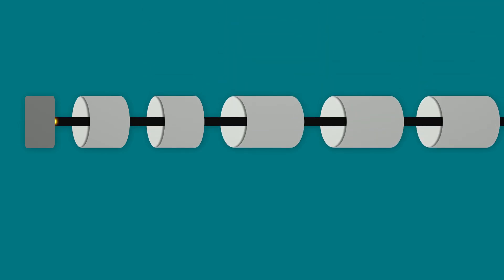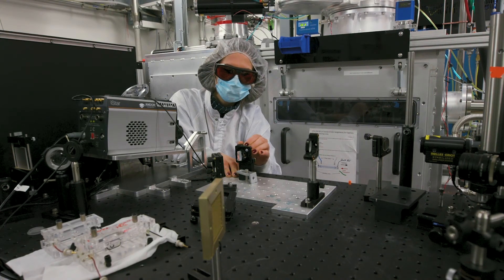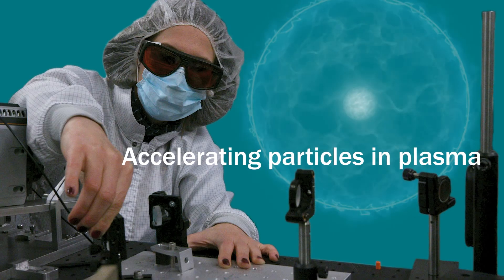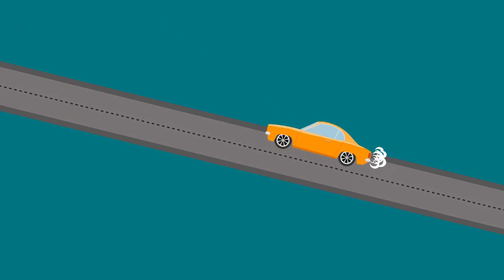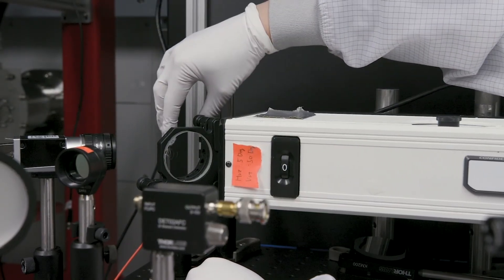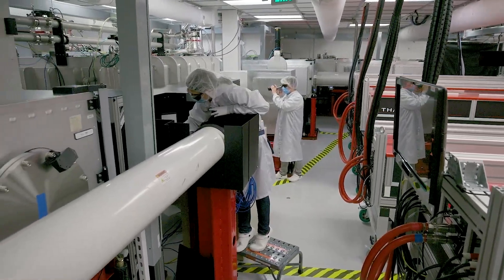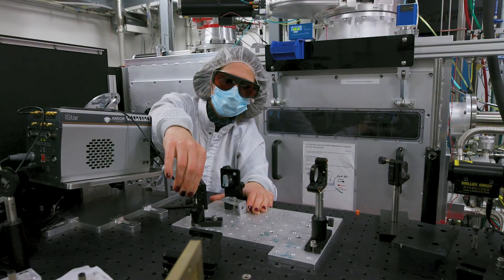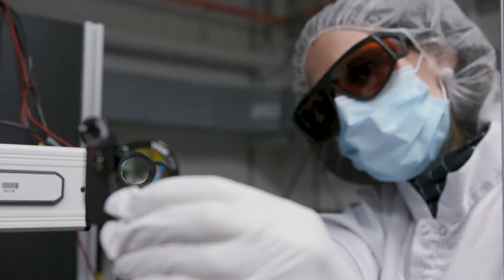Basics2Breakthroughs: Accelerating particles in plasma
Berkeley Lab Research Scientist Marlene Turner shares how plasma wakefield acceleration can help us in our everyday lives.

Credit: Marilyn Sargent/Lawrence Berkeley National Laboratory

Research at Berkeley Lab starts with basic science which leads to innovative breakthroughs that have changed the world. The Basics2Breakthroughs video series focuses on early career scientists discussing their research and what they hope for the future in that research.